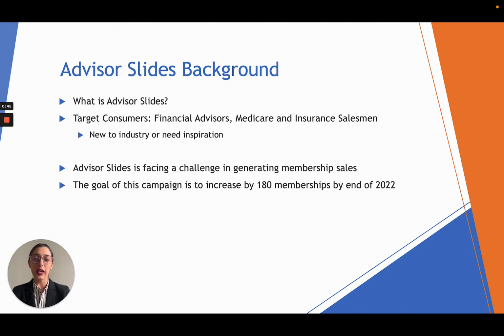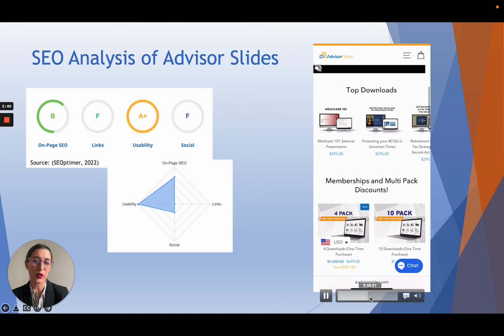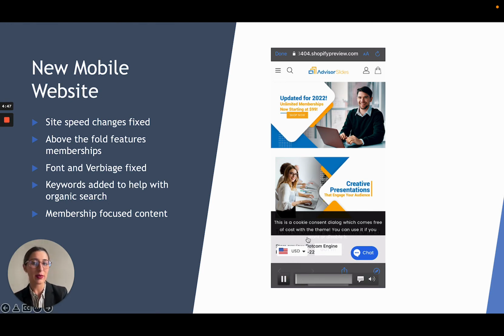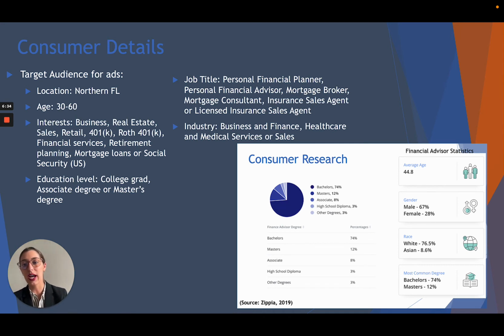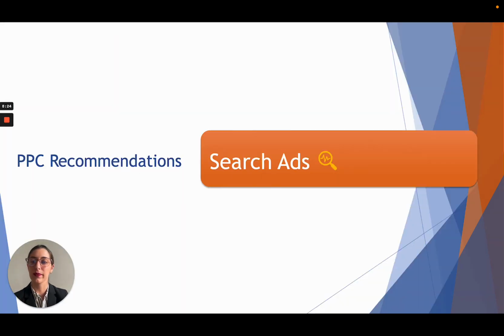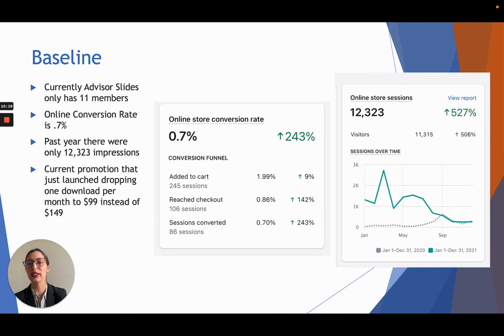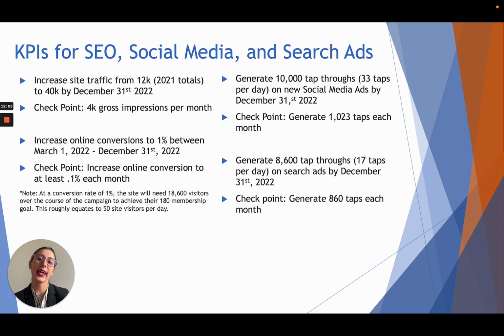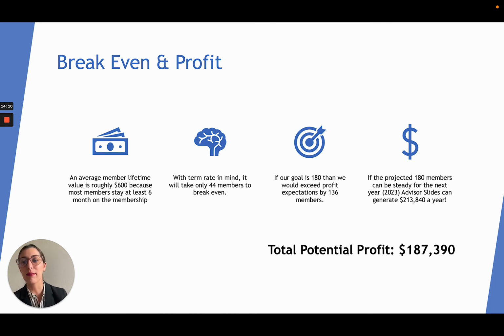WVU IMC 629: Mobile Marketing Final Project Video